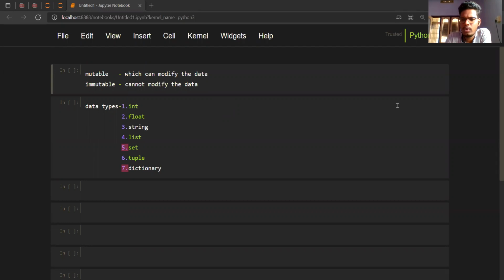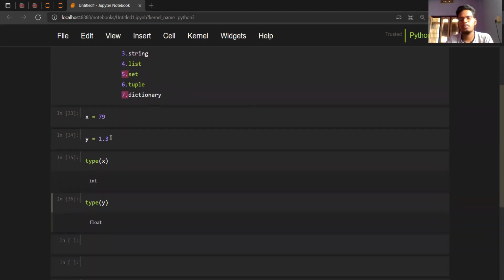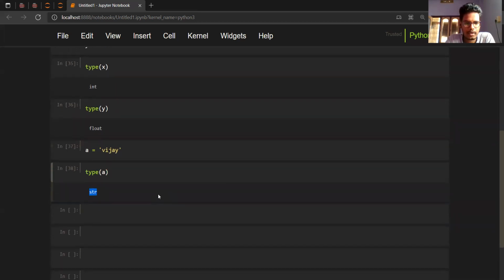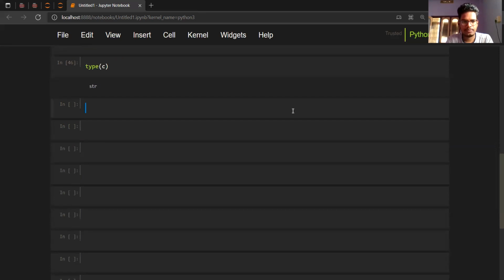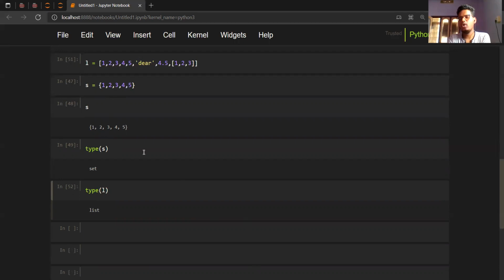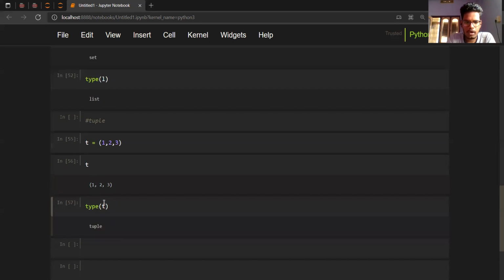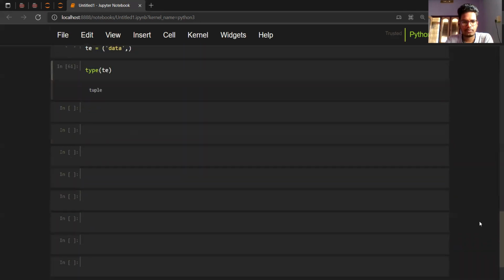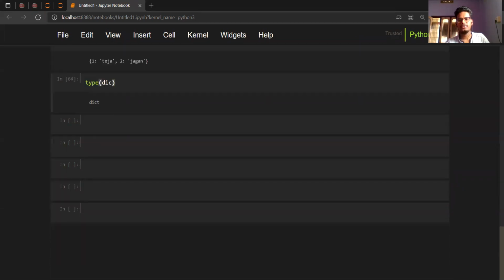Data types in Python